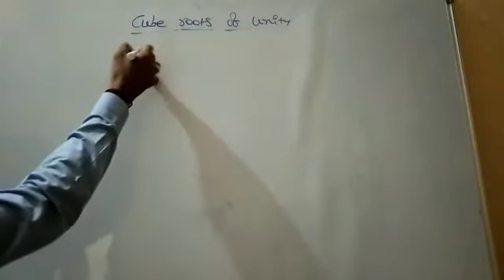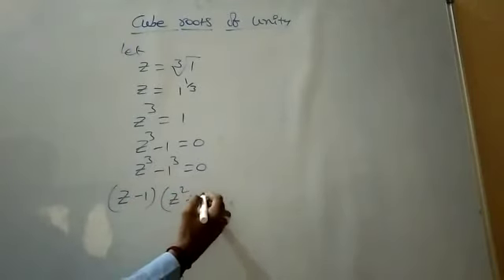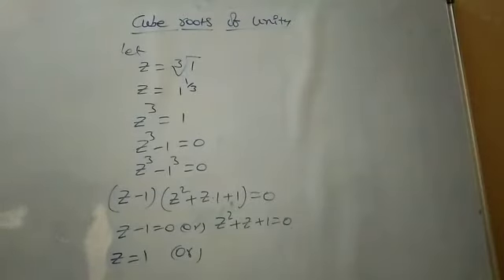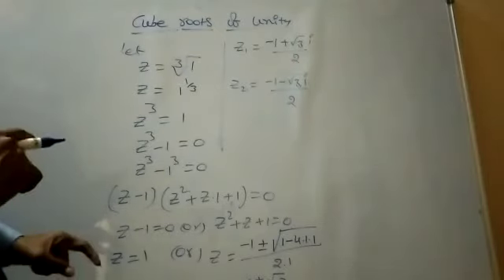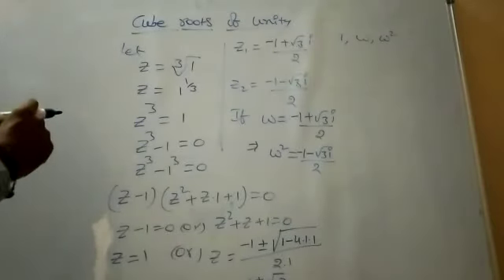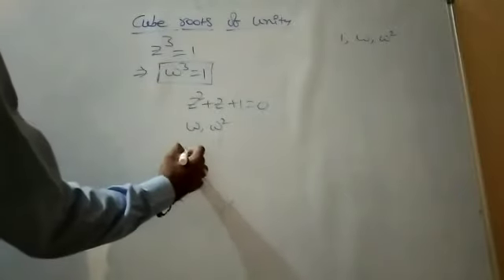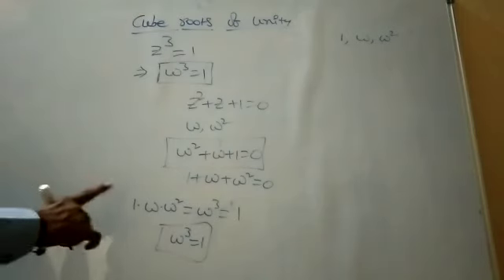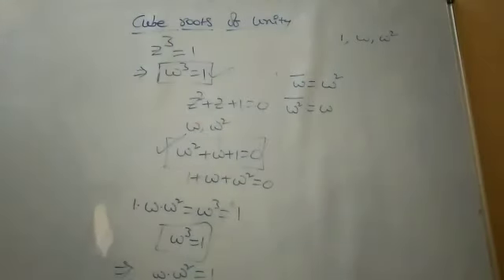Cube roots of unity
Cube roots of unity and it's properties